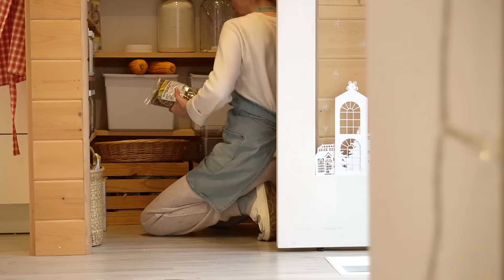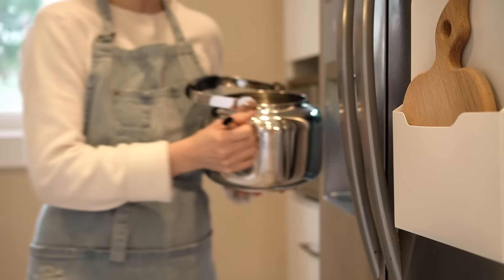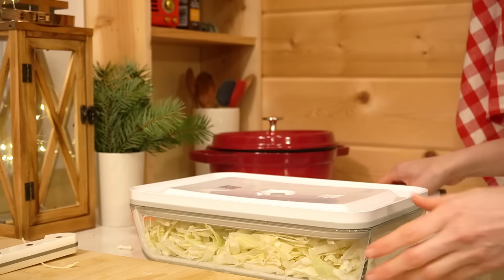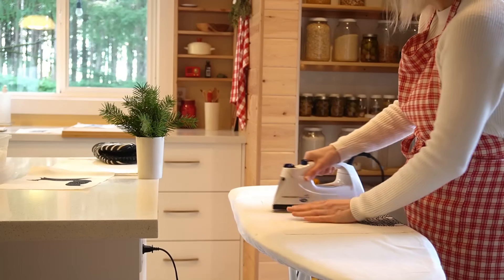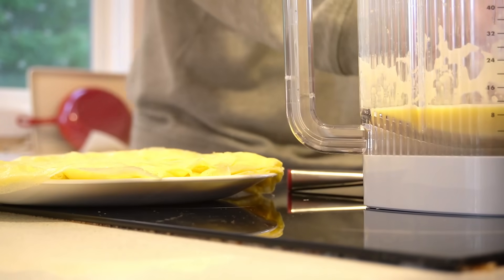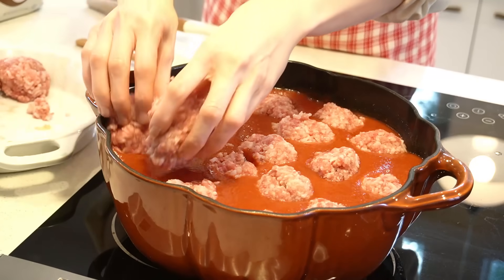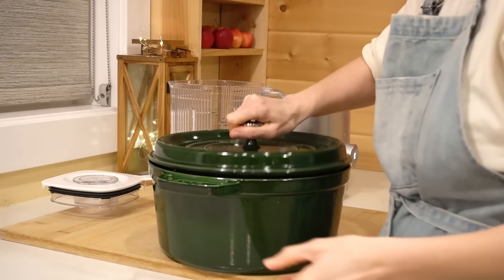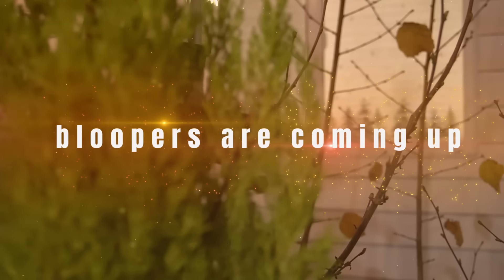WINTER HOMEMAKING |GIFT IDEAS, GROUCERY HAUL,COOKING FROM SCRATCH Scandish Home CHRISTMAS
CHRISTMAS HOMEMAKING | winter homemaking inspiration
CHRISTMAS  HOMEMAKING | GIFT IDEAS, GLUTEN FREE COOKING AND BAKING FROM SCRATCH

homemaking tips,daily routine,habits of a homemaker,homemaking motivation,christmas homemaking,gluten and dairy free cooking,cooking from scratch,homemaking routine,,managing the home,winter homemaking,christmas decorate with me,getting ready for the holidays,cook with me,gluten and dairy free,how to make a home cozy,scandish home,simplify homemaking,keeping the home in the winter,winter homemaking inspiration

 If you are interested in the Zwilling starter set or the knife here are the links. Don't forget to use the code "SCANDISHHOME" when you are checking out it will add the free 10 bags  to the 7 piece starter set.

🍚 Zwilling Pro Le Blanc 8-inch chef’s knife (I used in the video)

EGG CARTOON

I've been using Zwilling products for three years and I'm very happy with their product. I purchased my set on my own three years ago however they sponsored this video. I shared my honest opinion on their products and I highly recommend them.